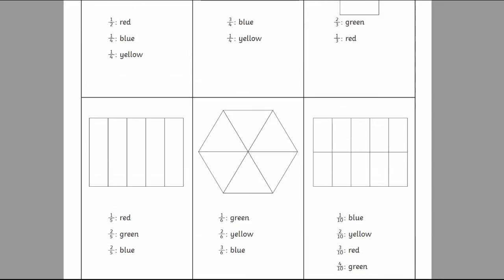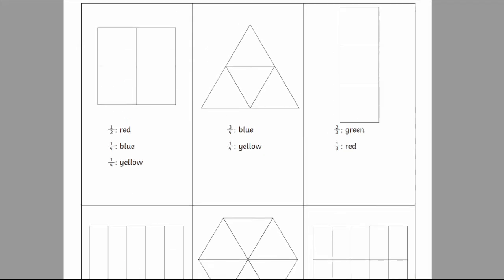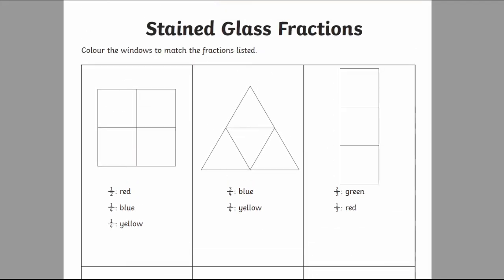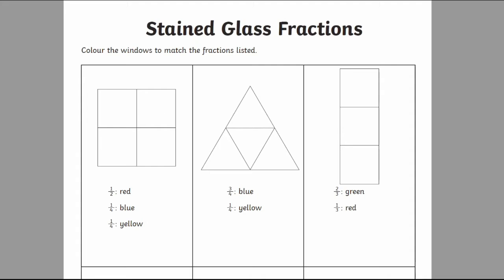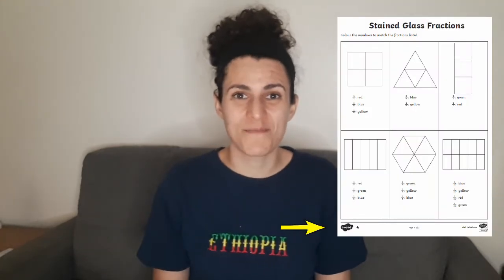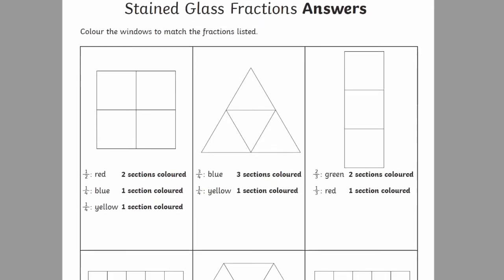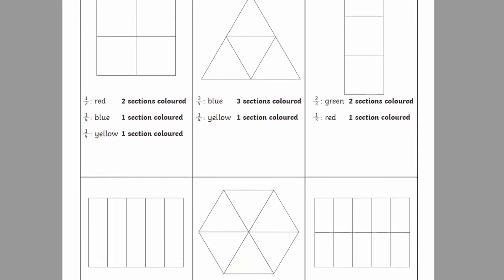How to Teach Fractions: Stained Glass Window Colouring Activity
We hope you enjoyed learning about how to teach fractions with our stained glass window activity.

The Twinkl team upload videos regularly Monday to Friday with tips for teachers, homework help guides and home learning support for parents.